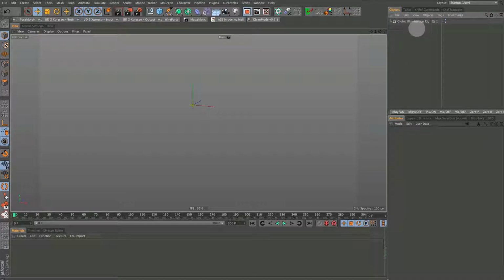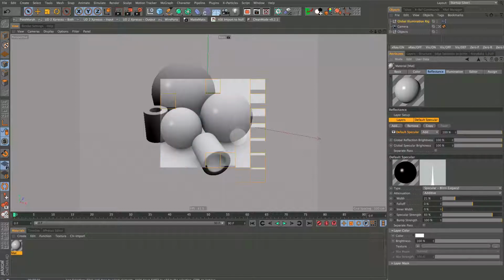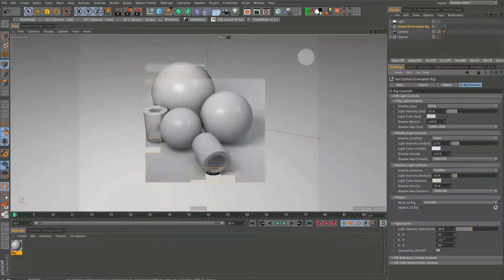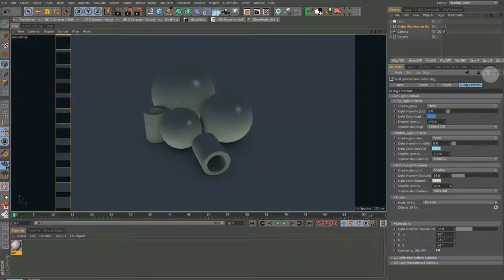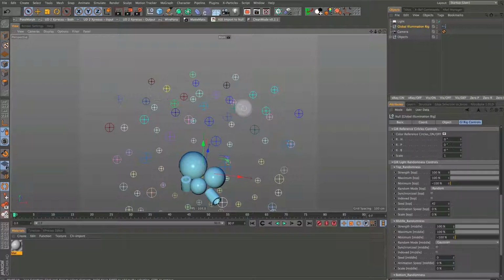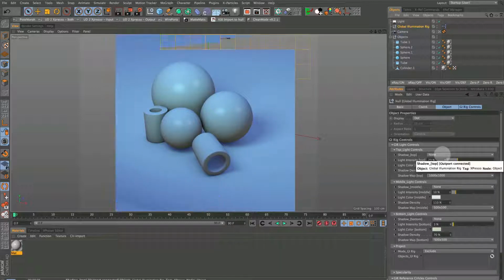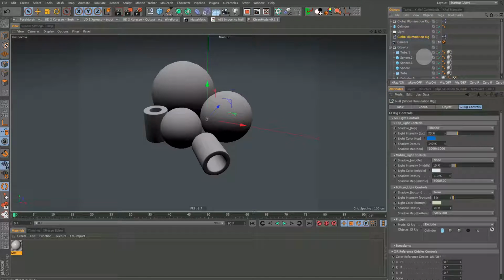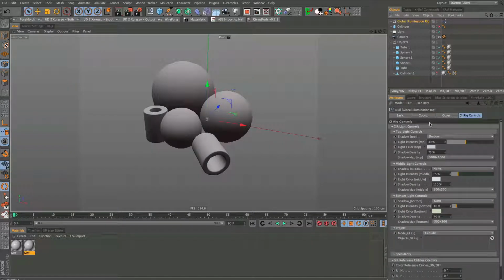How To Use The Gi Rig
[Requires Mograph/Cloner Object/Matrix Object]

The GI Rig for Cinema provides an alternative to the native Global Illumination in C4D. With one click, you add fantastic diffuse lighting to your scene. When used for animation, it can cut hours from your render times.

Within the The GI Rig for Cinema, you control the Intensity of the Light, the Shadows, the Quality of the Shadows, the Color of the lights, and more.

The GI Rig lights are arranged in three tiers, giving you the ability to adjust the Top, Middle, and Lower banks of lights, for infinite illumination possibilities. And when used in conjunction with additional area lights and ambient occlusion, the GI Rig for Cinema can make your scene come to life in seconds. And because it doesn’t use native global illumination, The GI Rig for C4D will not generate gigabytes of Irradiance Cache files that must be recalculated every time you change your scene.

I still use native global illumination for some things, especially for illustration work, but the GI Rig has become my go to setup for most scenes and animations. I hope you find it fun and helpful!

[Since creating the How To video for the GI Rig I have added an “Enable Gi Rig Lights” button which allows you to turn off GI Rig lights in the scene, thereby reactivating the Default Viewport Light so you can further work on the scene without deleting the GI Rig]